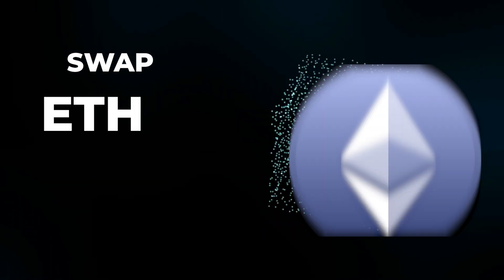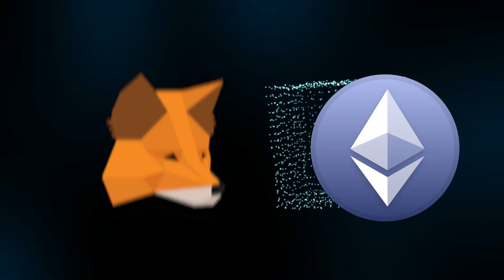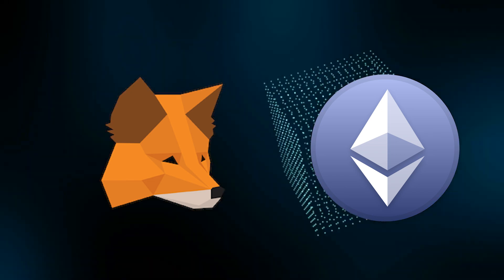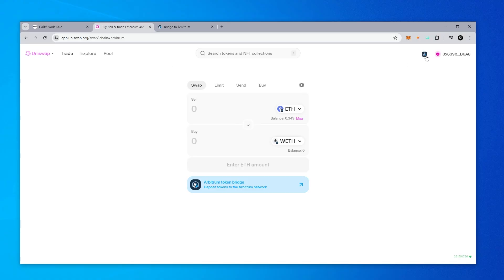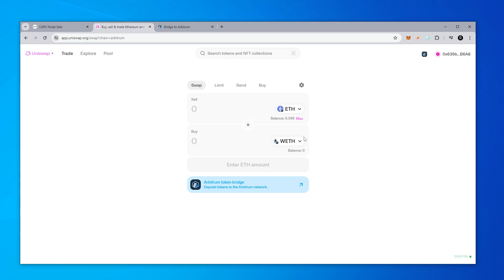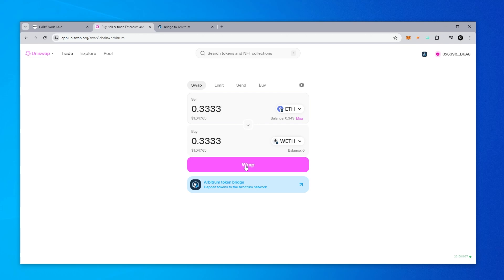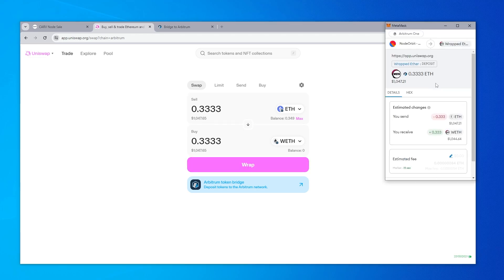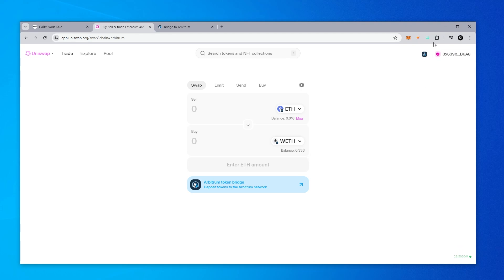How To Swap ETH for WETH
This video will walk you through the steps of swapping ETH for WETH.